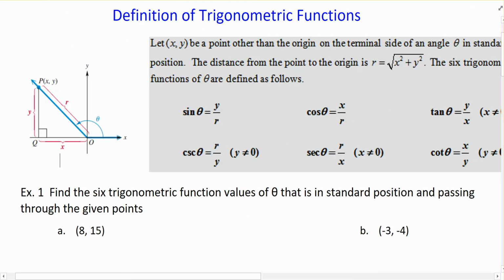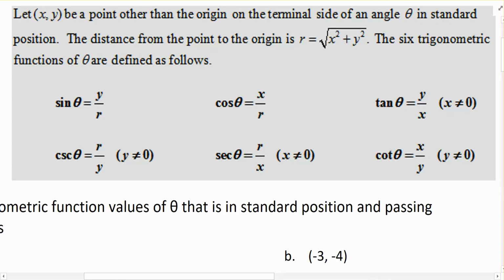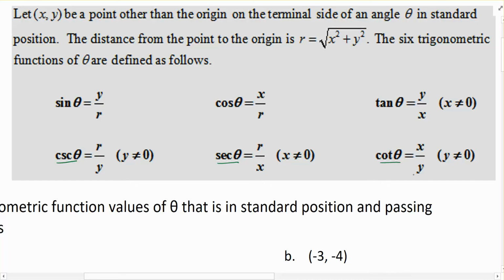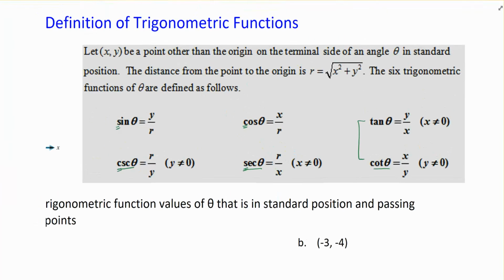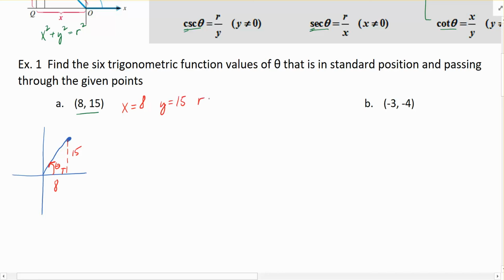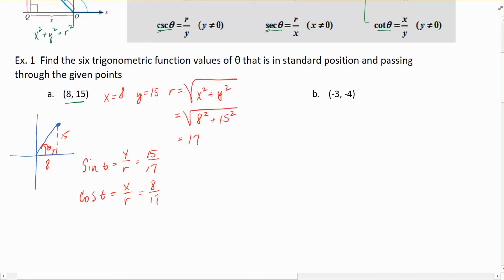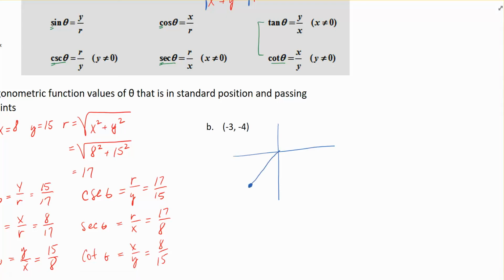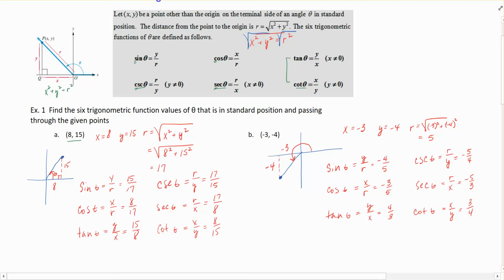Trigonometric Function Values Ex 1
Trigonometric Function Values